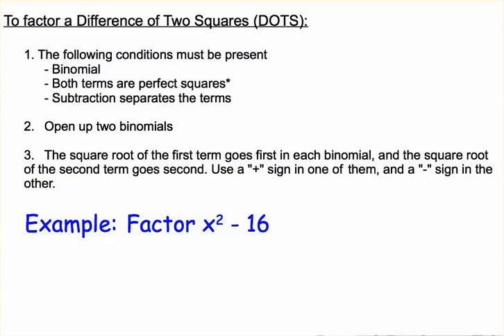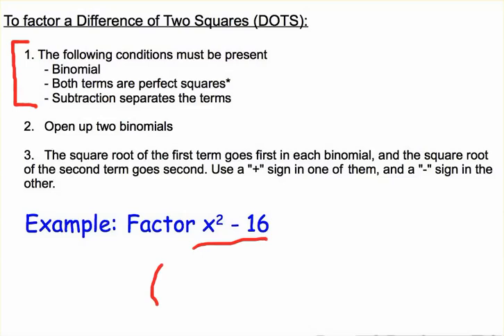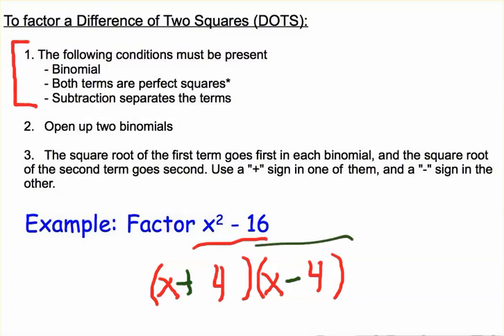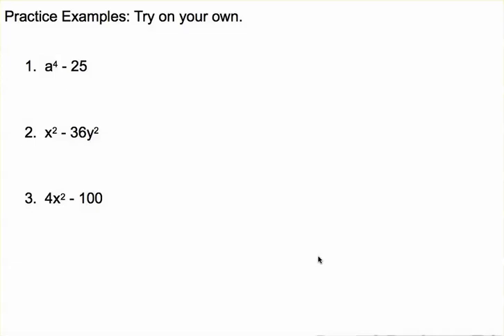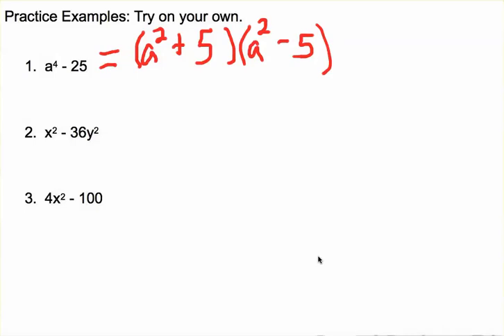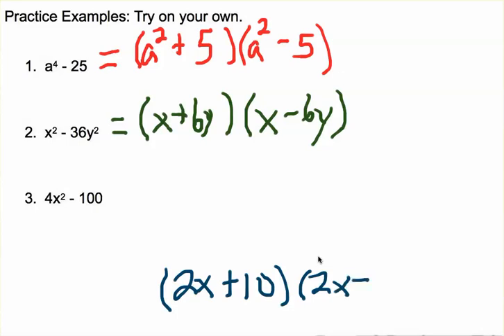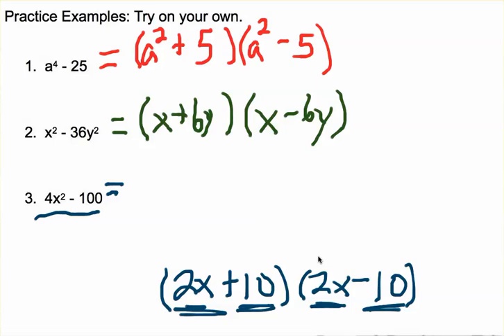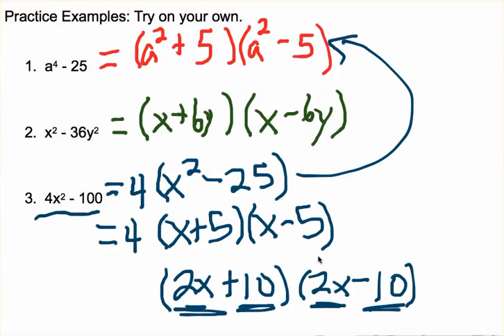Factoring DOTS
How to identify and factor a Difference of Two Squares (DOTS) binomial